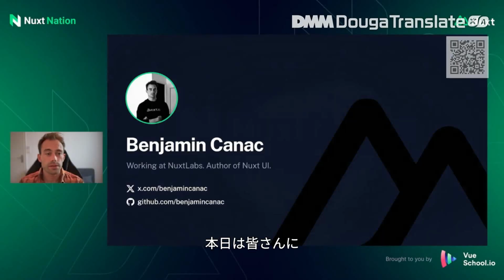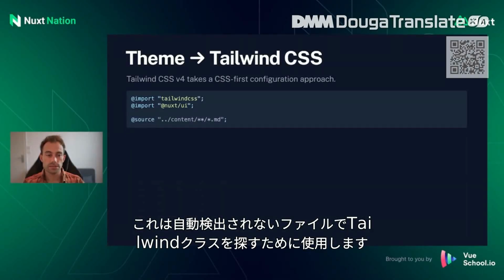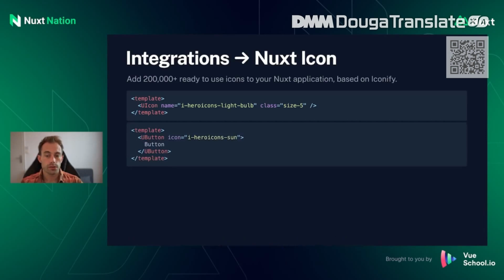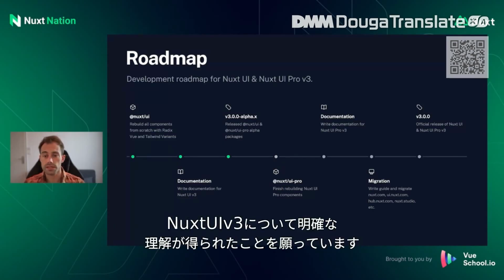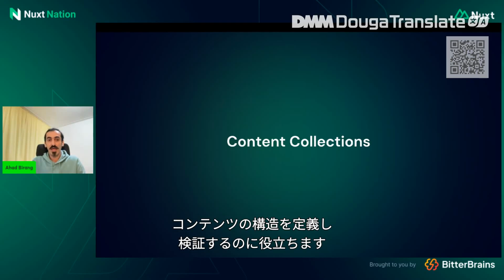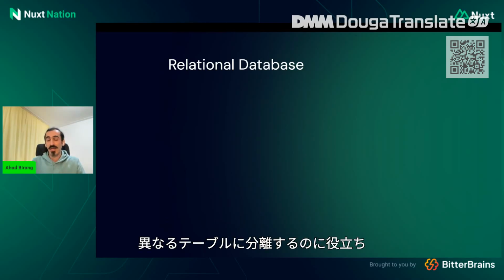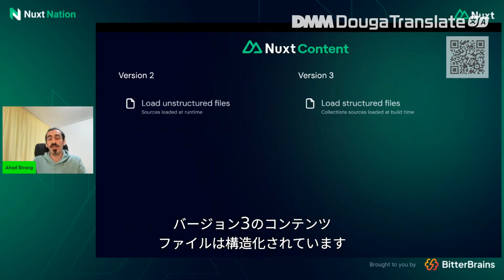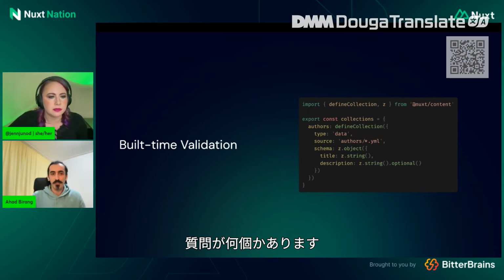Nuxt Nation 2024 Nov 13 Part4